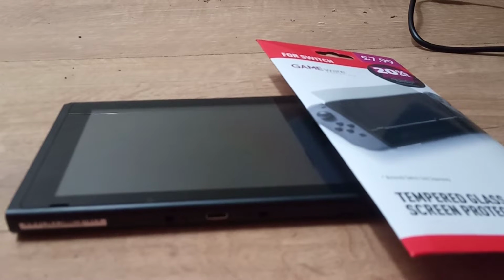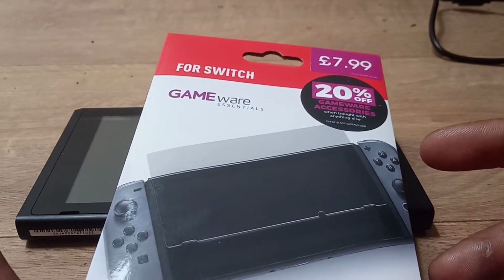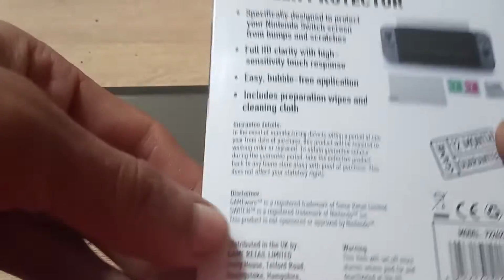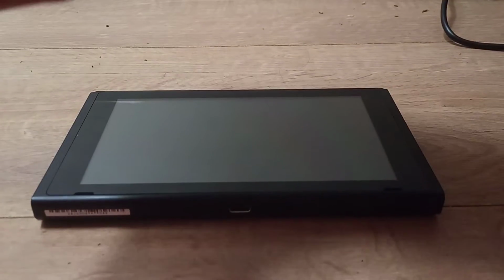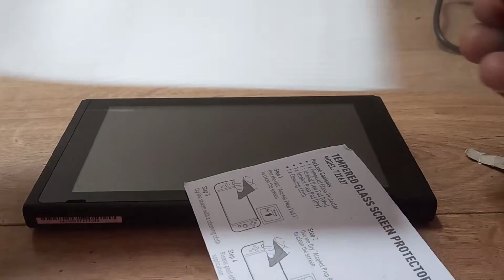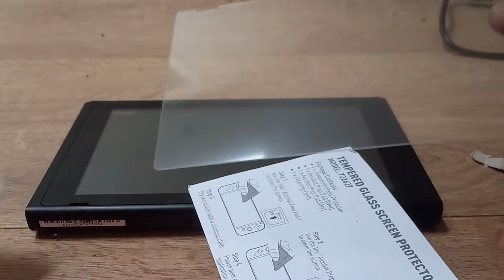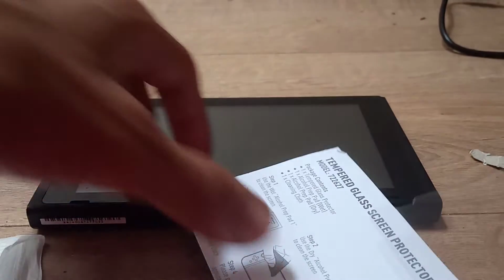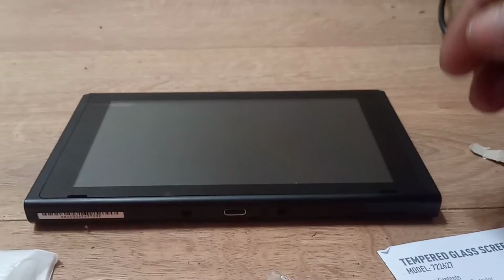attempting to apply a screen protector to my Nintendo switch (FAIL)